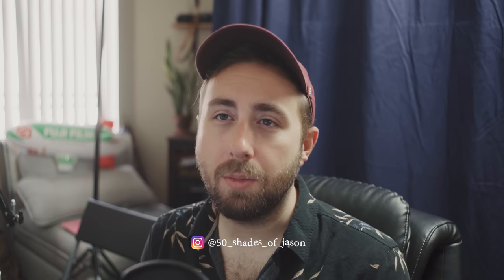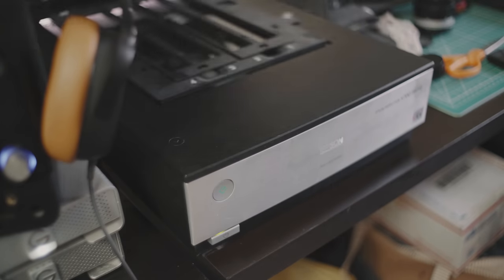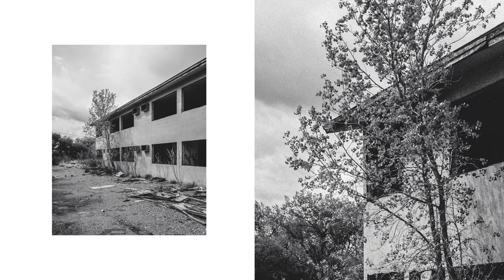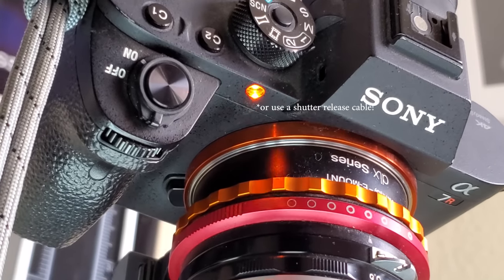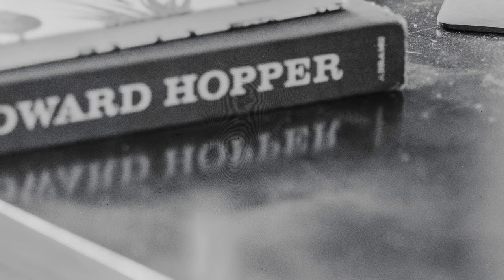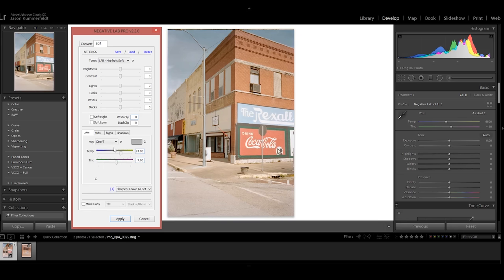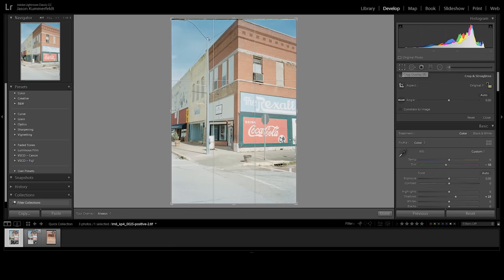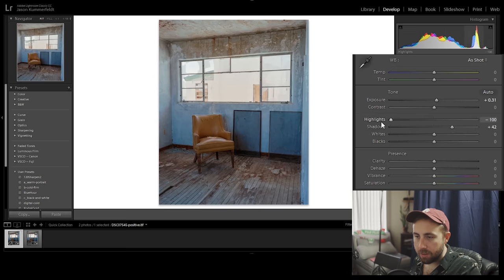How I Scan & Edit Film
Jason Microsoft paints his way to success in this stunning reveal.

Instayams: @50_shades_of_jason

0:00 Intro
1:00 Scanning 35mm
4:31 Scanning 120
6:51 Scanning 8x10
9:08 Editing 35mm
14:07 Editing 120